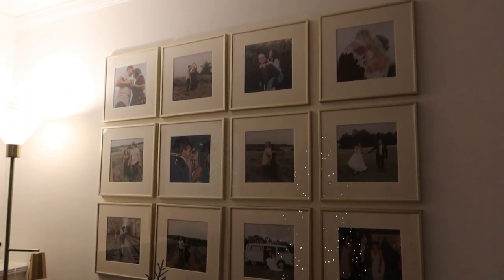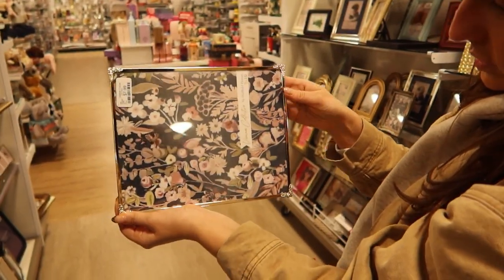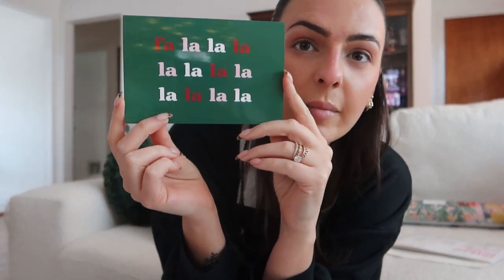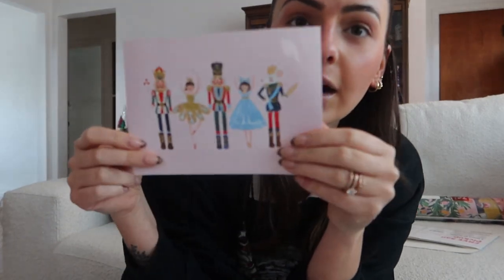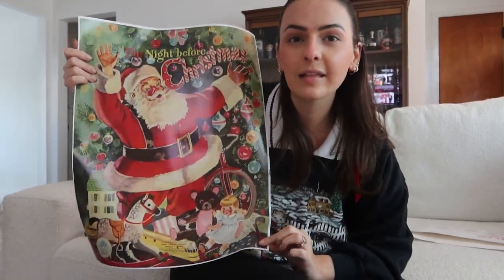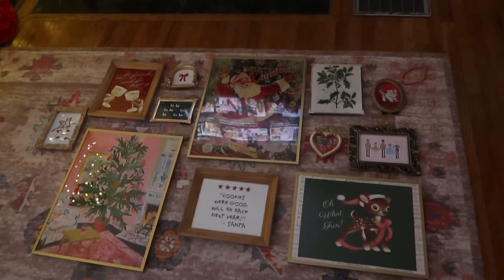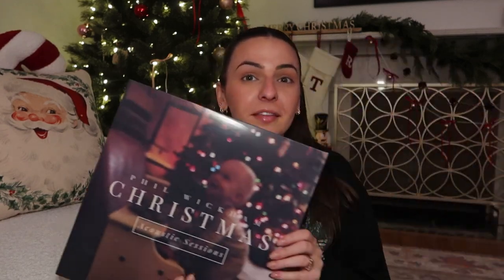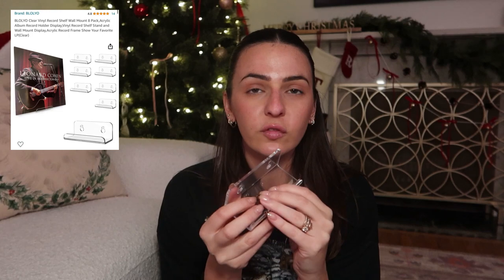7: building a gallery wall + trying eggnog ♥ 12 Days of Vlogmas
come with me through all the steps of building a gallery wall...CHRISTMAS EDITION! From gathering frames, to mapping, to finding prints, to putting them on the wall we go through it all! We also hang some records on the wall for added decor and Kevin convinced me to try eggnog. Do you like eggnog??

thanks so much for being here ♥ xoxo, tay

LINKS:
Record Shelves
Santa Poster
Christmas Tree Poster
Reindeer Print
Eat Drink and Be Merry Print
Santa Review Print
Holly Print
Nutcracker Print
Red Bow Print

building a gallery wall + trying eggnog ♥ 12 Days of Vlogmas *VLOG 7*